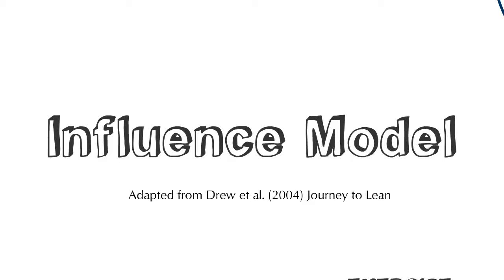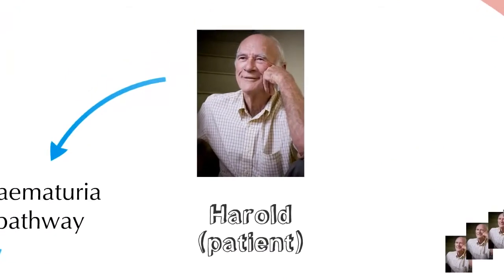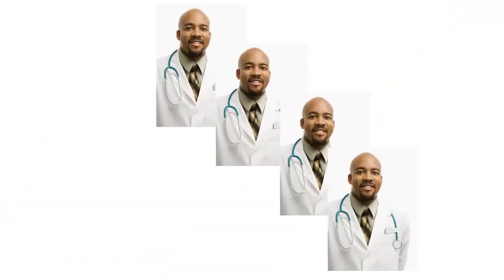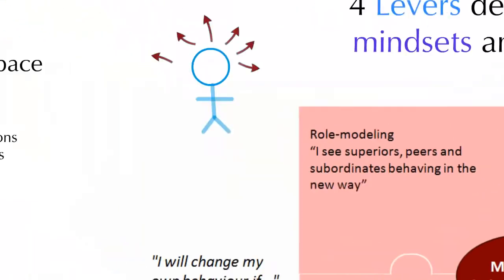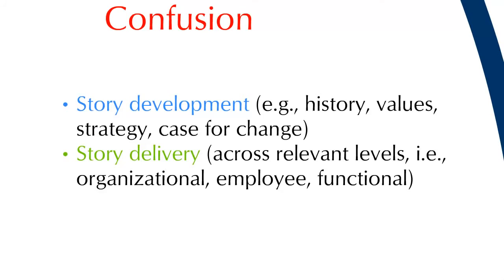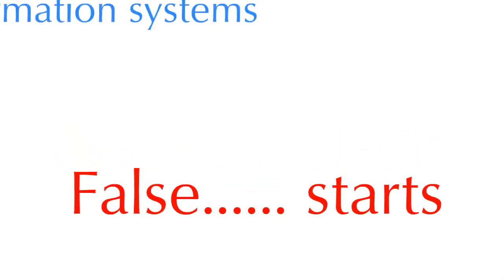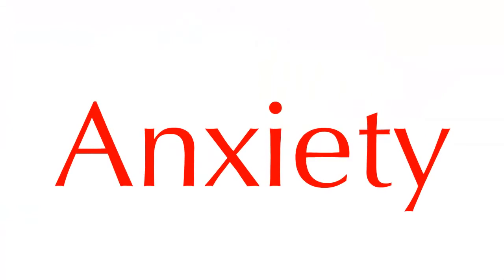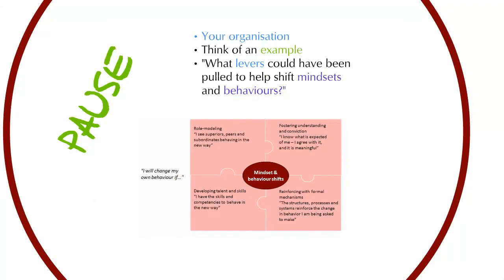Influence Model Lesson (6:50 min)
This short training model helps you to understand the influence model, a tool used by managers to understand how to bring about changes in mindsets and behaviours.

The influence model is a change management framework you can use to navigate the shifts in people, processes, and focus when an organization must begin to operate much differently than it has in the past.